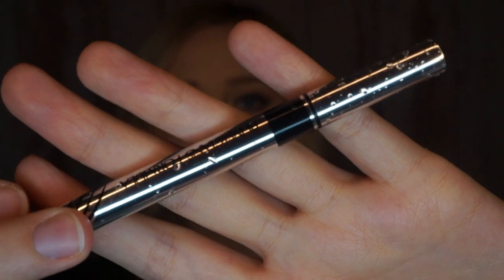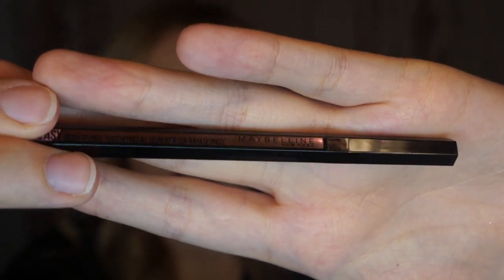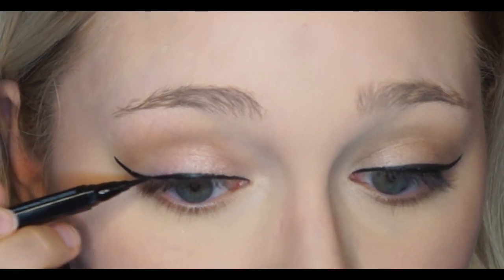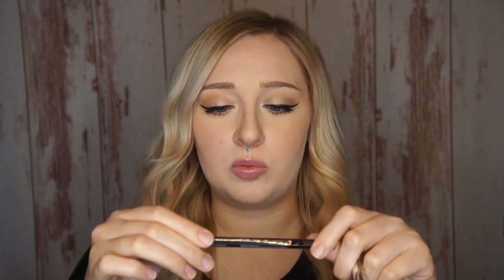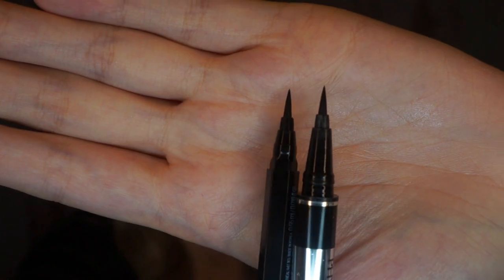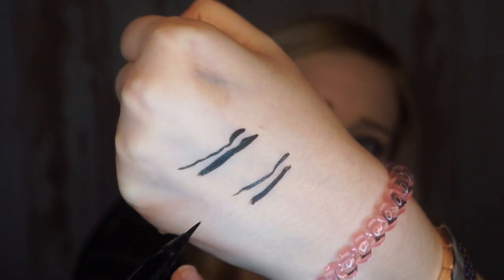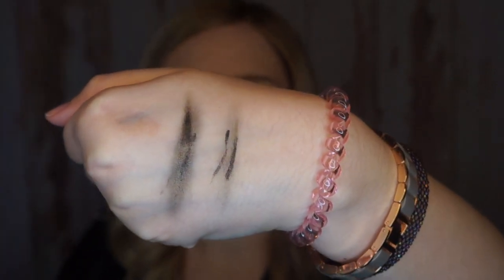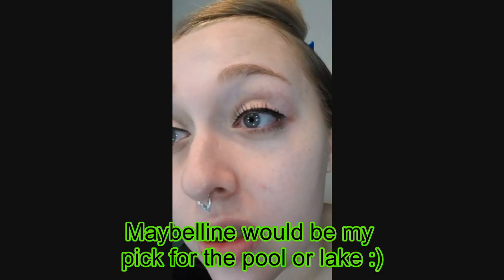Physician's Formula Liquid Eyeliner vs Maybelline Hyper Easy Eyeliner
PLEASE CLICK "SHOW MORE" FOR MORE INFO!!

xoxo Brandi